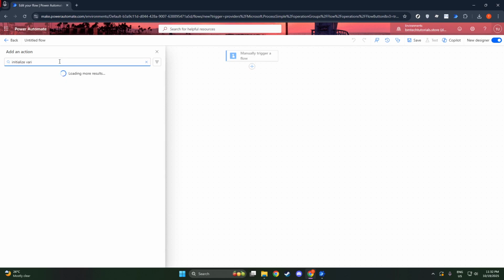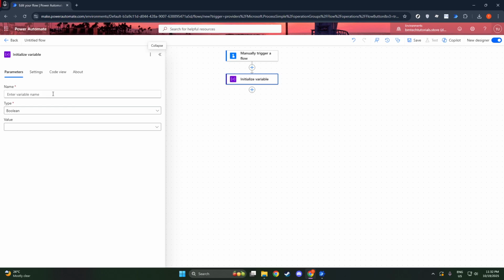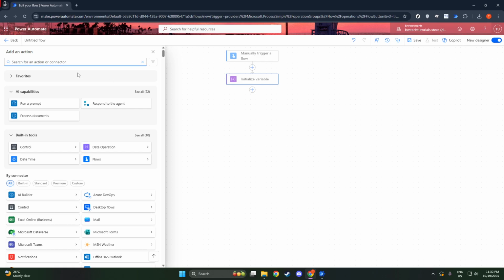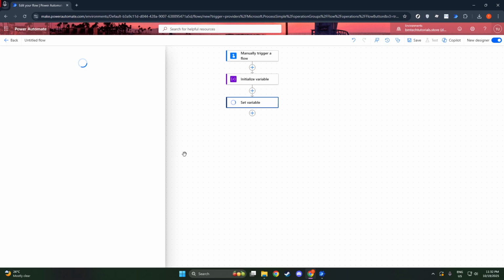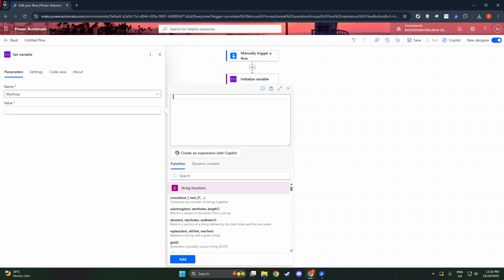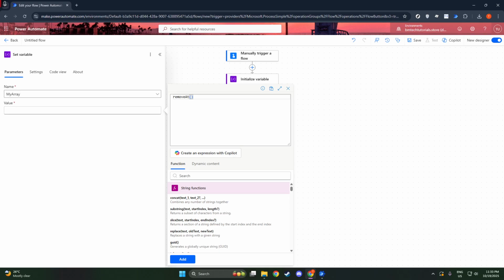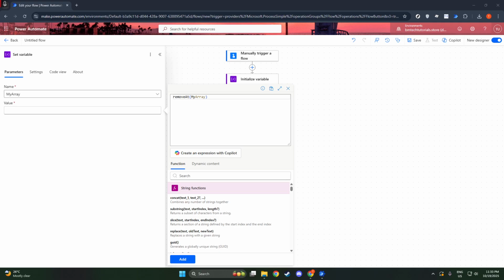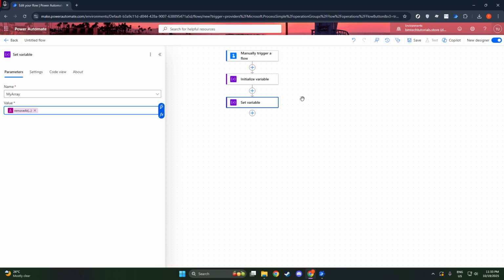How to Remove Items from an Array in Power Automate Flow | Step-by-Step Tutorial 2025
In this video, we’ll show you how to remove items from an array in a Power Automate flow. You’ll learn step by step how to filter array elements, exclude specific values, and use the results in your automated workflows. We’ll also cover tips for handling dynamic content, combining with other expressions, and optimizing flows for clean and efficient data processing.